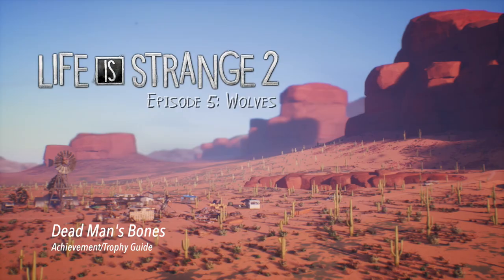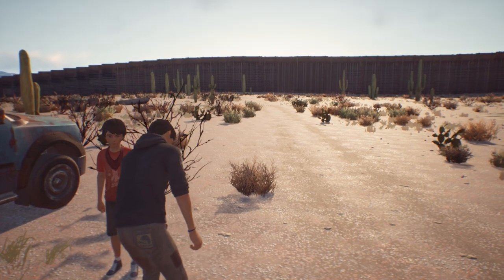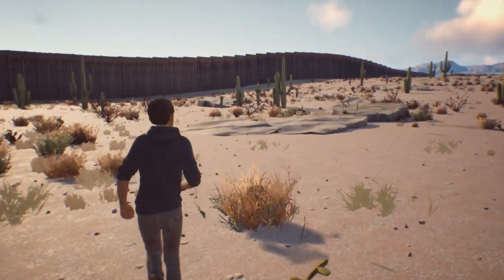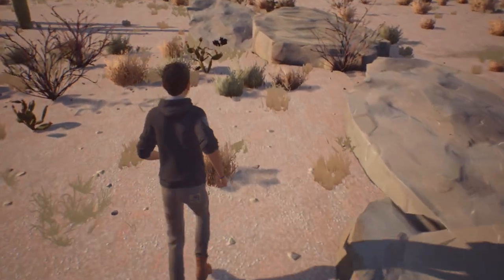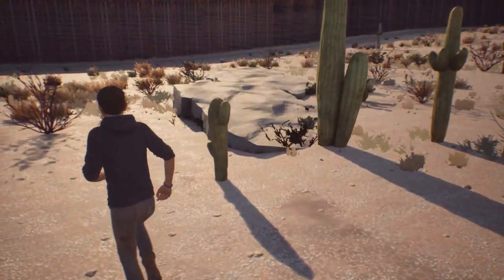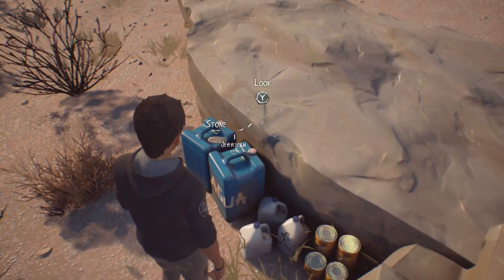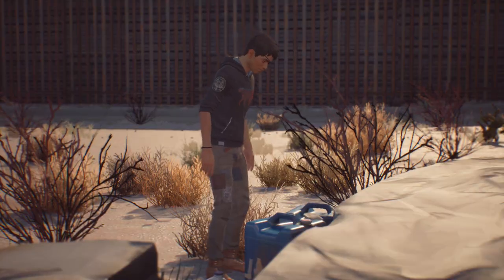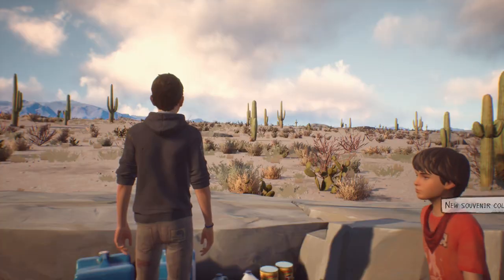Life is Strange 2 - Dead Man's Bones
Dead Man's Bones - Find optional collectible #5 in Episode 5.
Specks Of Dust - Find all optional collectibles in Episode 5.